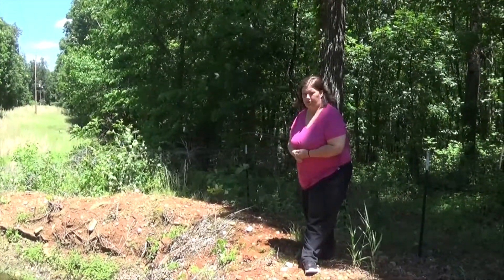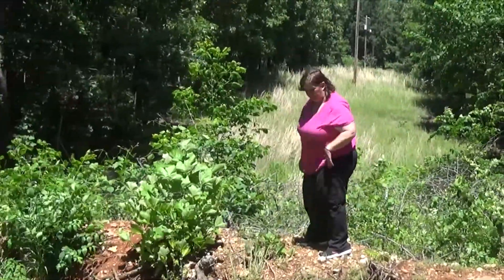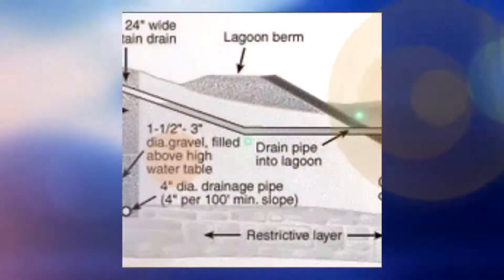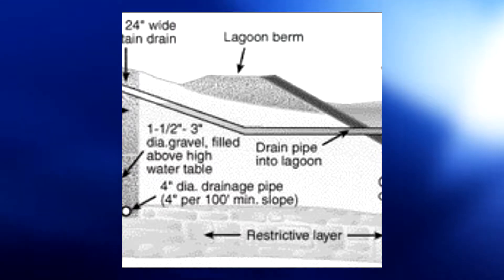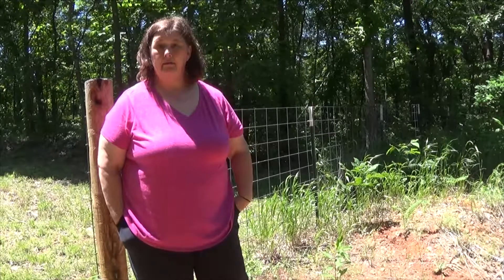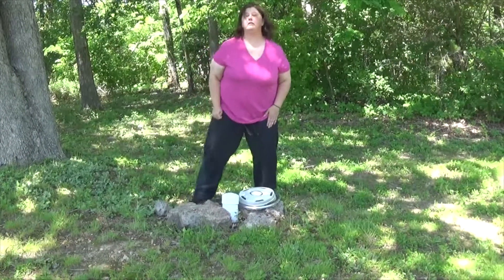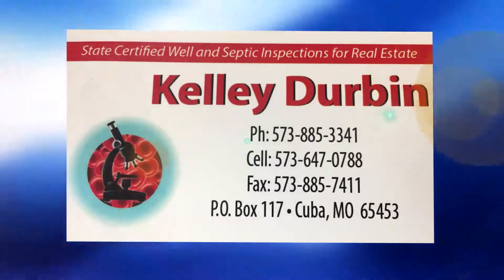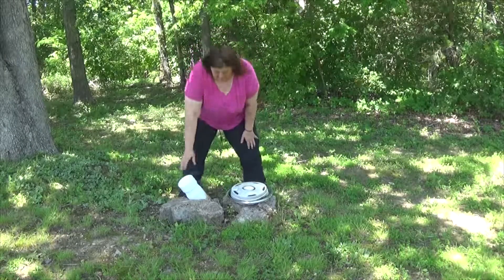Rolla Missouri Realtor: Lagoon Inspection Part 2 of 2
Walk through a Missouri residential lagoon inspection with Rolla Missouri REALTOR®, Katherine Stanislawski and Missouri State Certified Well and Septic Inspector, Kelley Durbin.